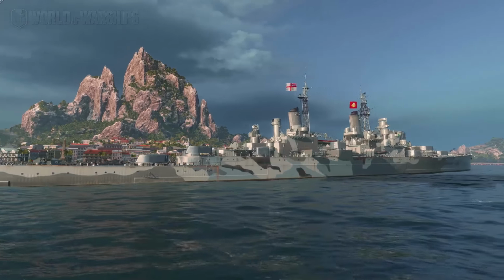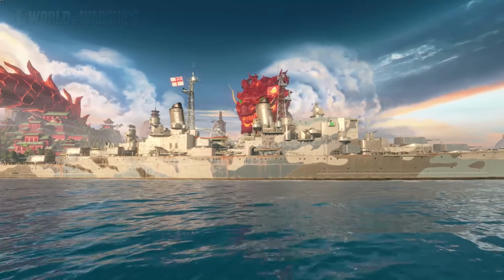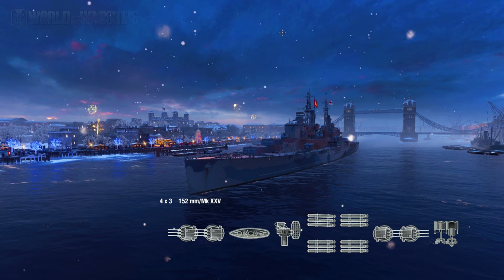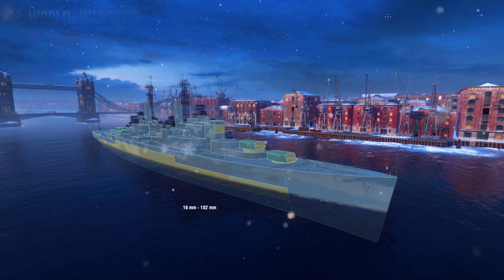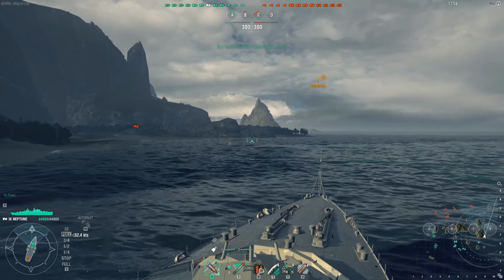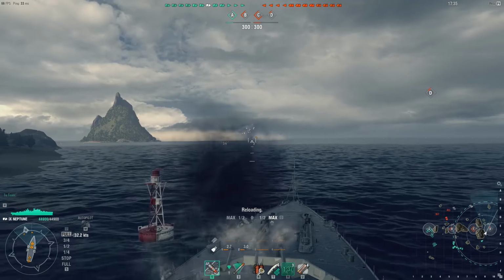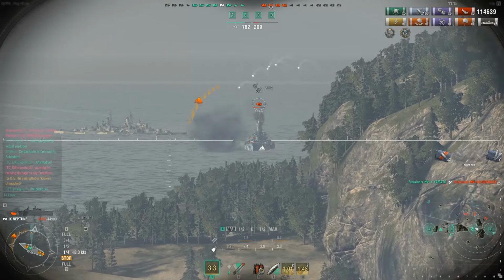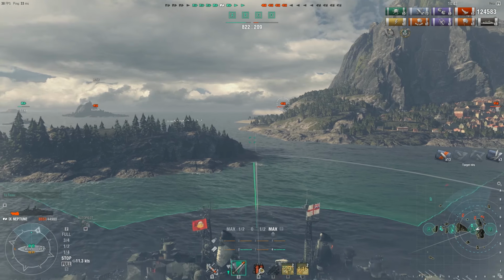World Of Warships - British Superiority [Part 4] - Neptune's Karma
Like I promised, we're back again with the fourth part of the British Superiority serie, this time featuring the powerfull Neptune.
Though this battle might not be one that you see everyday...